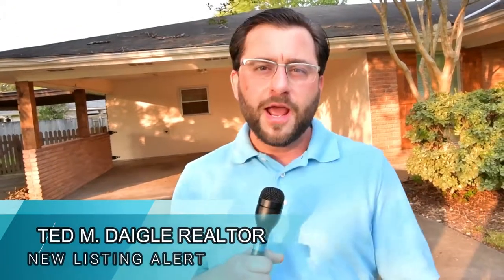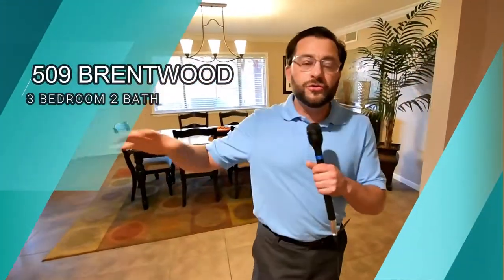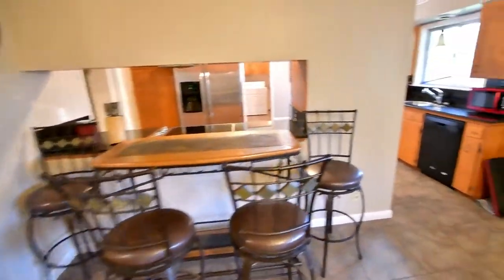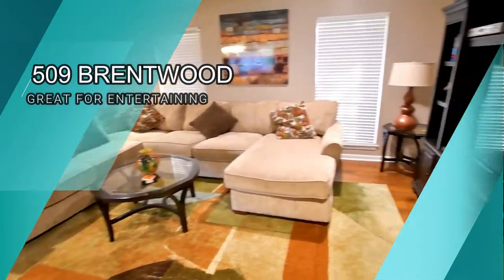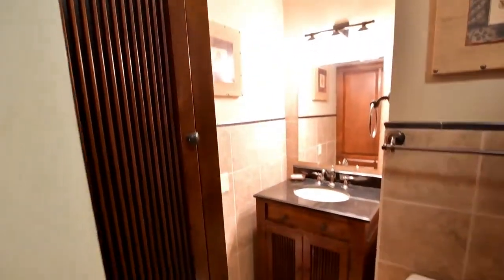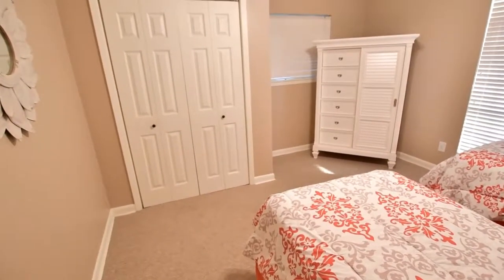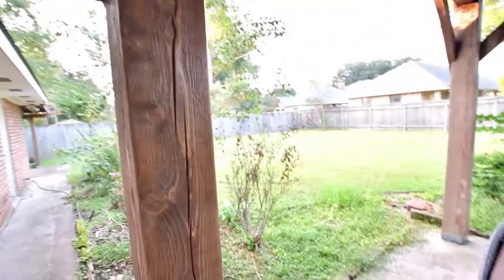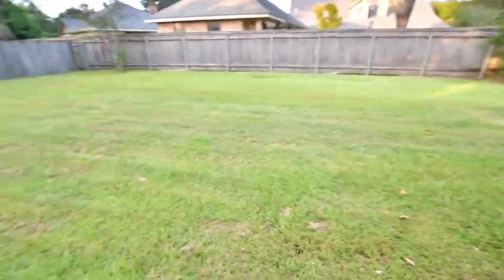509 Brentwood Blvd. Lafayette, LA Homes For Sale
COMING VERY SOON! Please Share.
3 Bed
2 Bath
1680 Sqft

You don't to miss this super cute home centrally located in the heart of Lafayette!

The perfect home for entertaining guest both inside and outside!

509 Brentwood Blvd., Lafayette, LA 70503

Please share this post.

3118 W Pinhook Rd Ste 201B
Licensed in the State of Louisiana